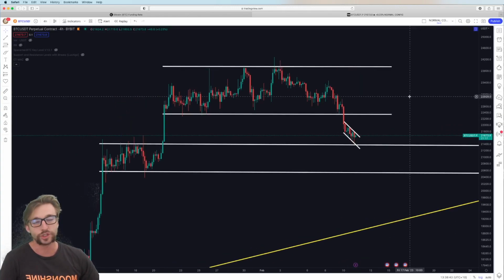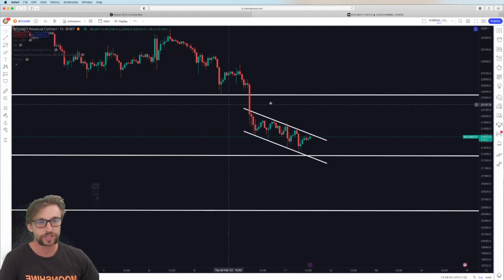KNOW WHAT BITCOIN IS ABOUT TO DO IN LESS THAN 5 MINUTES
Come and join the best tight knit crypto community in the world.

Nothing in this video  is to be taken as financial advice. This content is my own ideas and opinions.